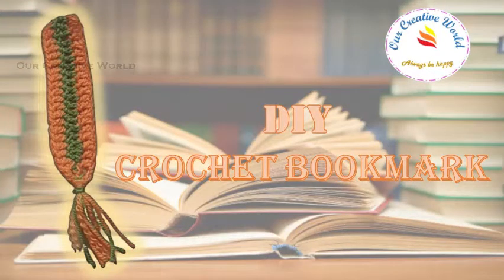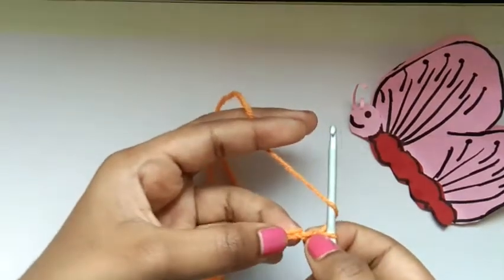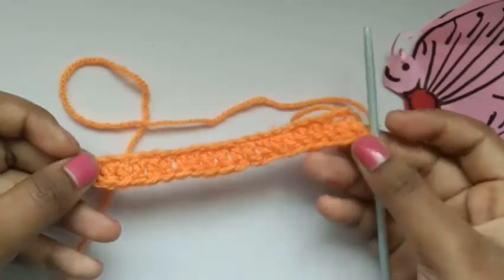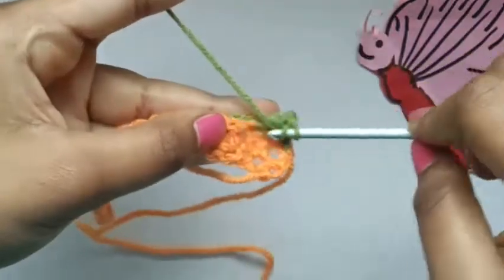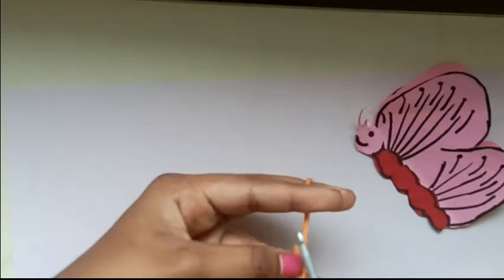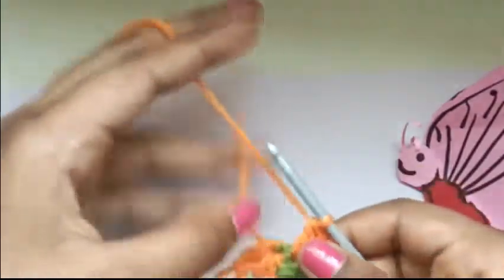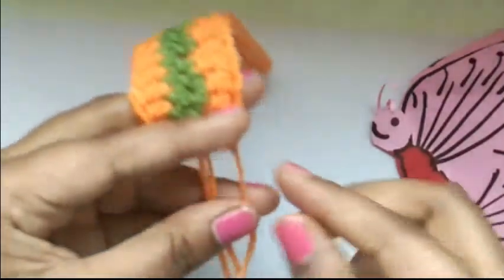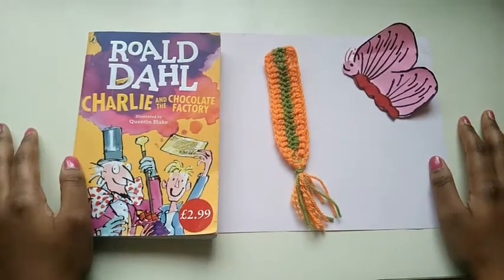Crochet Bookmark / DIY / Our Creative World